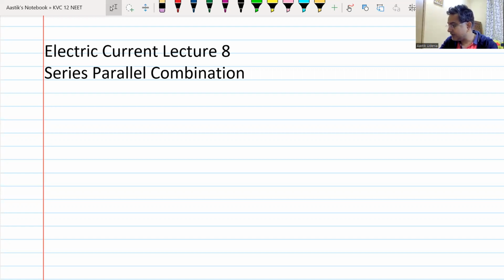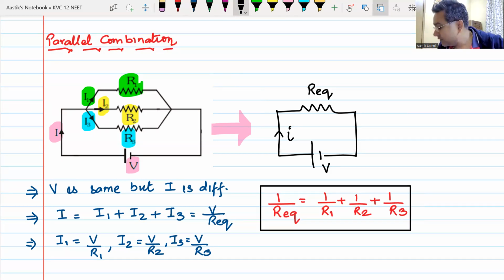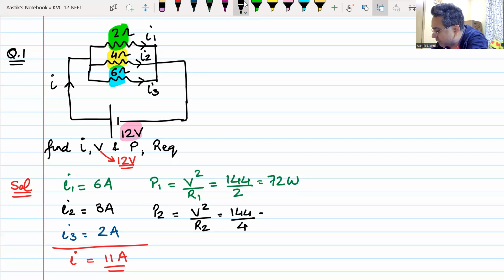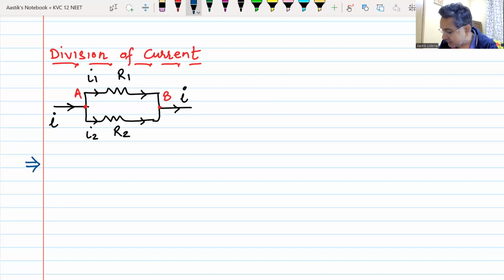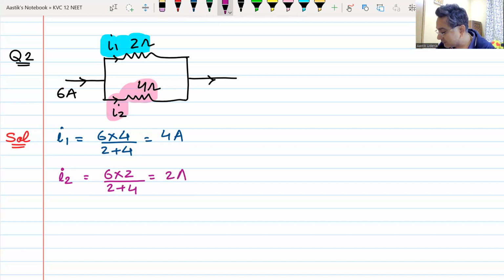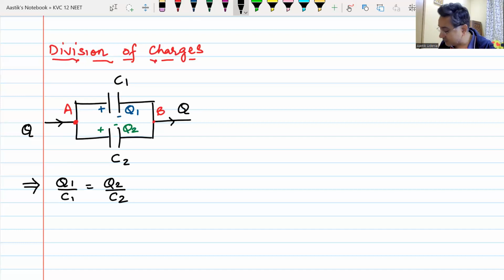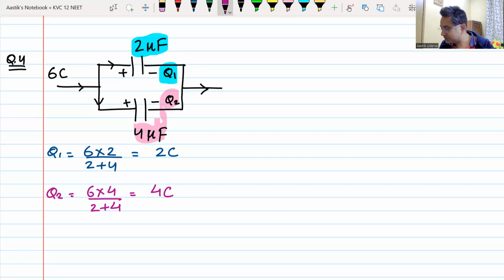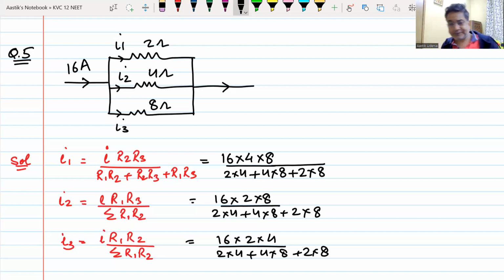Electric Current NEET | L9 | Series Parallel Combination of Resistances | NEET 2023 | NEET 2024